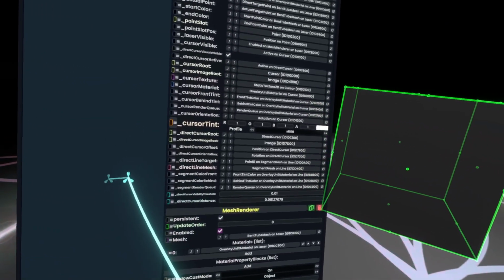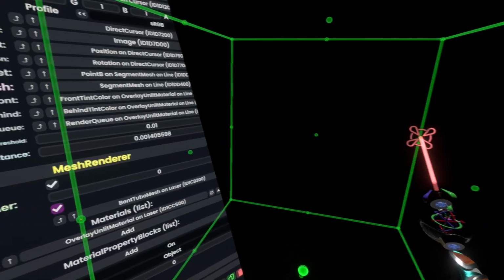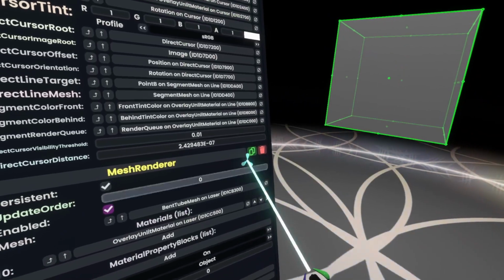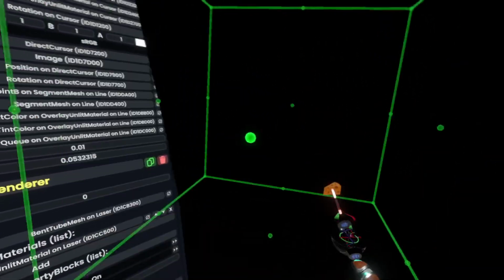Resonite Dev Log: Final Polish for Cursor updates